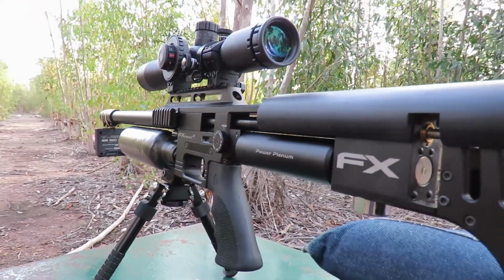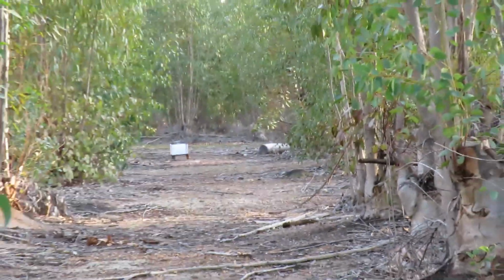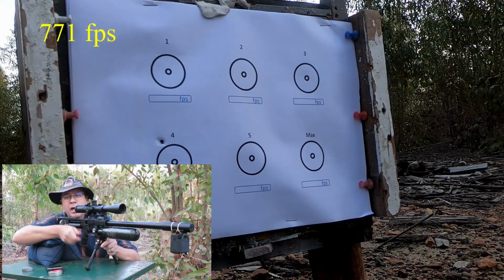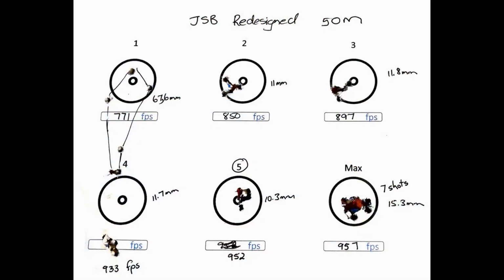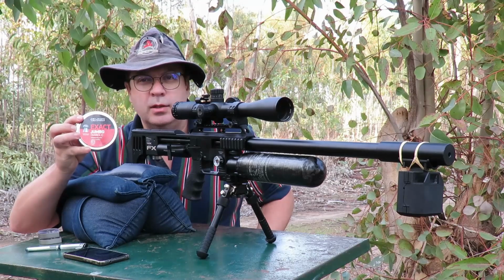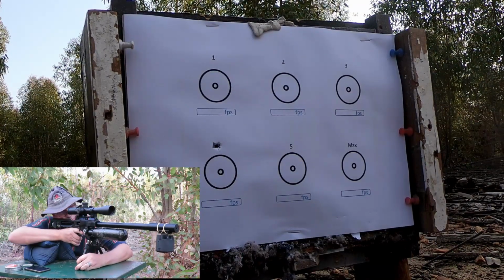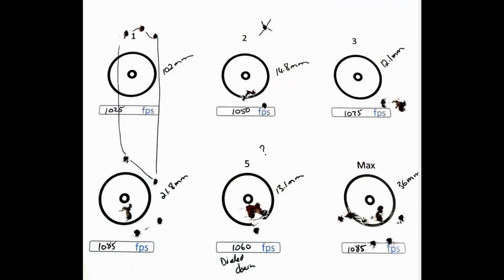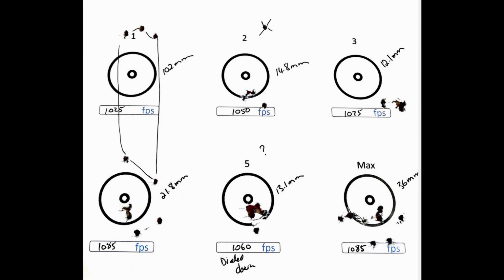50m Pellet test JSB Exact , Heavy and Redesigned in 5,5mm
Finally got the opportunity to go for longer distances, testing and comparing the JSB pellet range today, all in 5,5mm. JSB Exact 15,89gn , JSB Heavy in 18,13gn and the JSB Redesigned in 25,39gn. Shot from a FX Impact MK I with Power Plenum. This is a high speed test, so might not be fair to the lighter pellets, having said that, I bought the FX to run at high speeds, not going to turn it down. Stubborn but purposeful.

Next video will test the slugs at 50m before going on to 75...